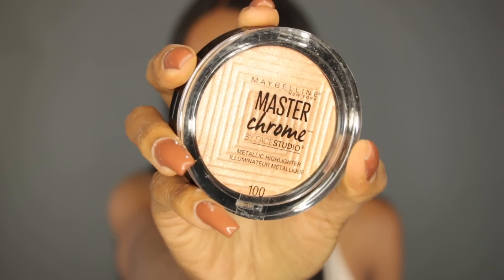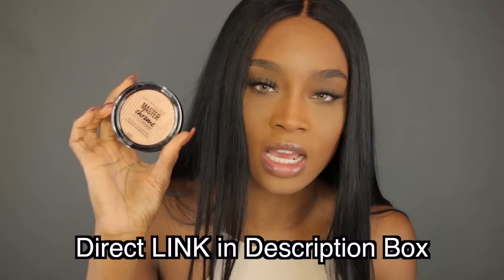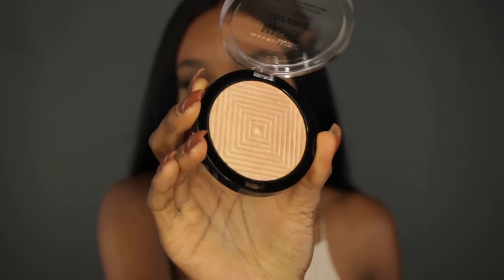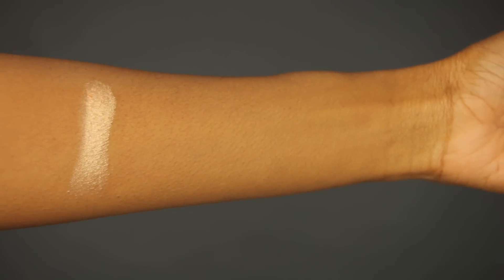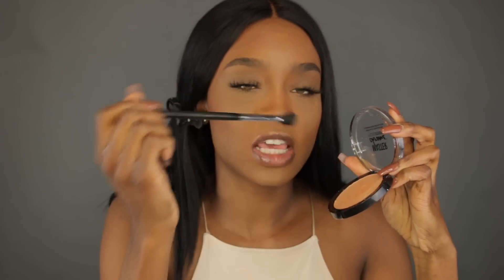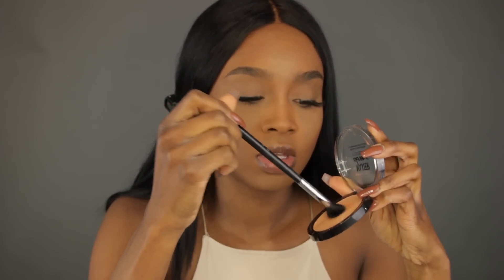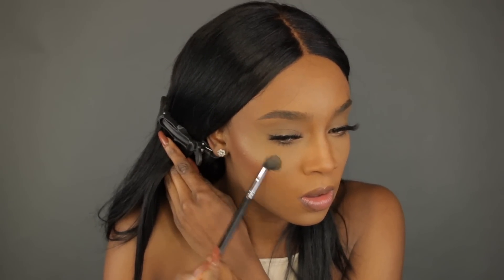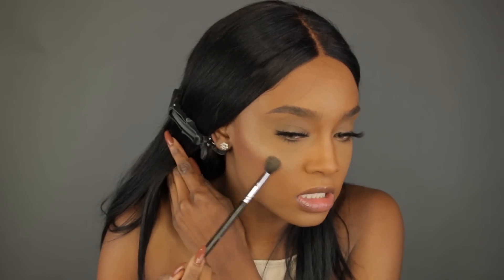NEW Drugstore Highlighter!! Maybelline CHROME METALLIC Highlighter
MAYBELLINE Highlighter
WILL BE AVAILABLE IN STORES IN JUNE!

↓♡Send me Letters & Thangs♡↓
Destiny Lashae